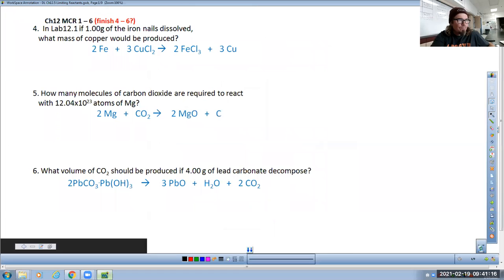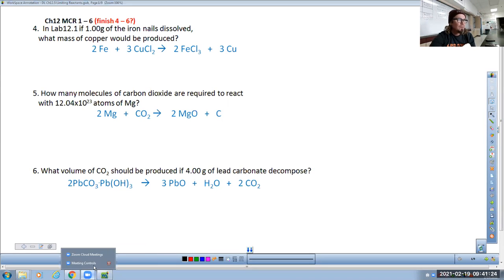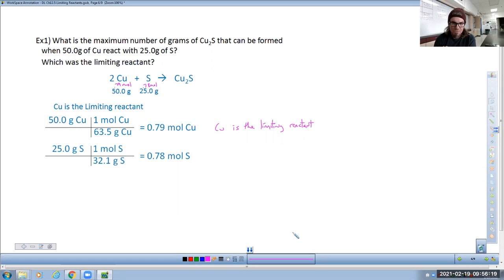Chemistry Ch12.5 Limiting Reactants